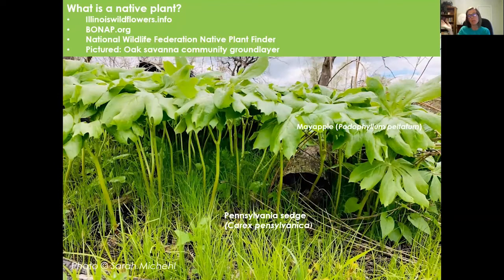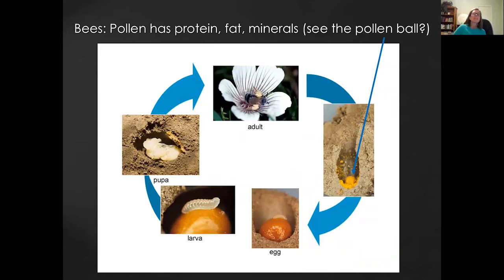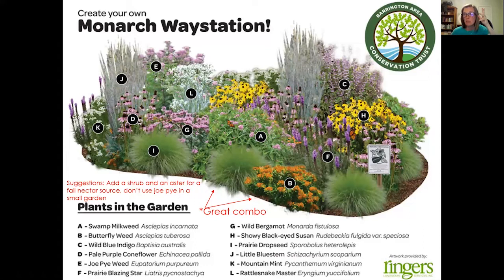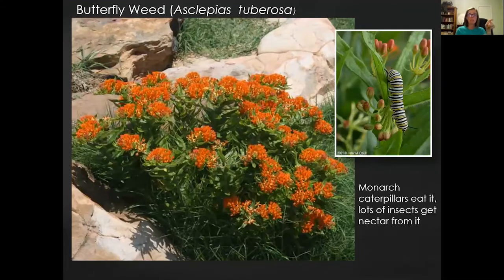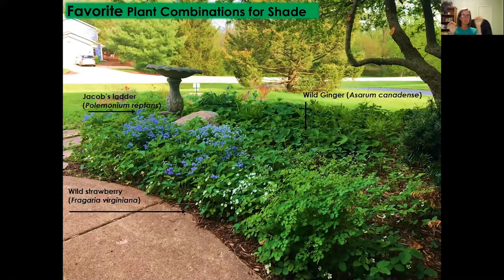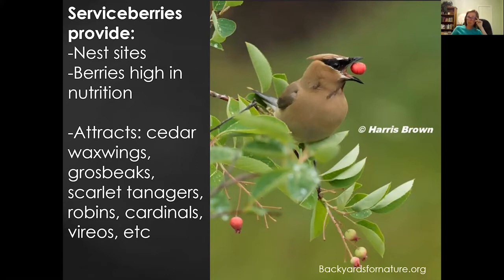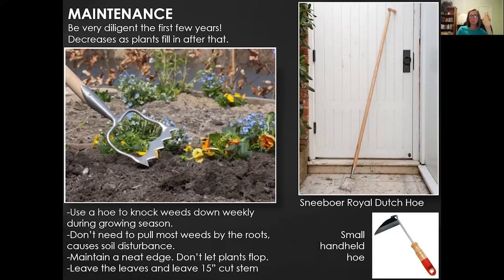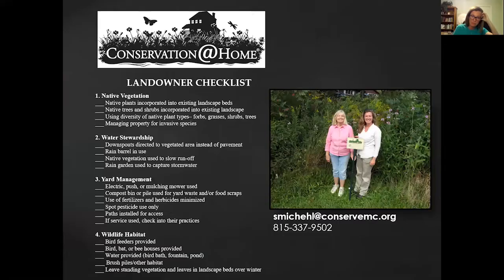Birds, Bees, and Butterflies: Plant Your Own Pollinator Garden!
Want to attract monarch butterflies and other butterflies, birds, and bees to your yard, but don’t know how? Join The Land Conservancy of McHenry County for tips on gardening with native plants that will provide beauty and everything a pollinator could need. Also learn about the Conservation@Home program, and how native plants on your property can play a valuable role in our local ecology.